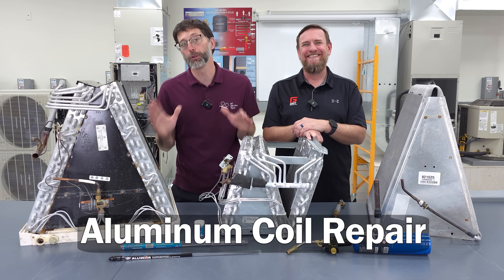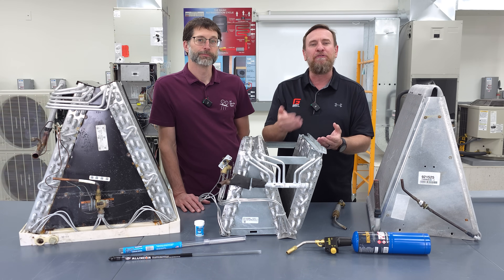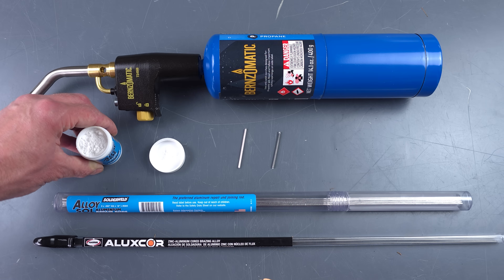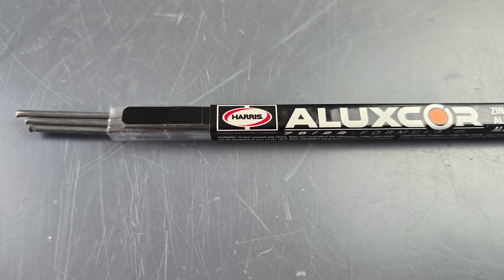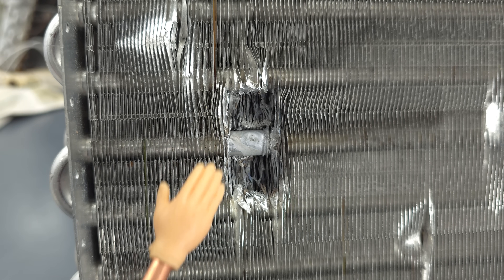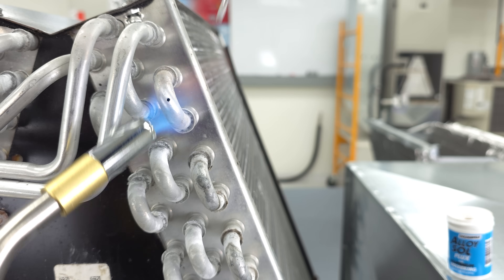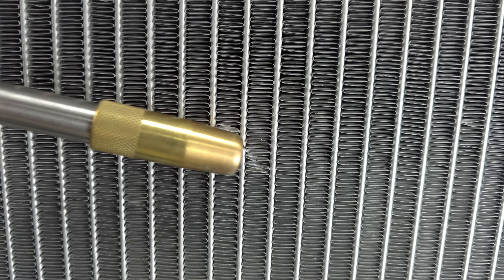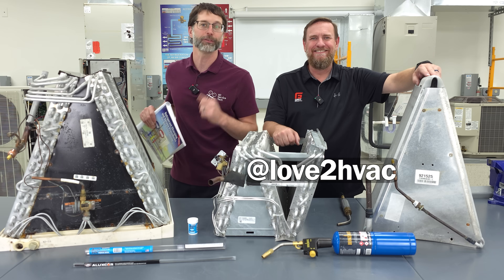HVAC Aluminum Coil Repair Using Various Rods & Torch Types!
In this HVACR Training video, @love2hvac & Craig Show how to Repair Leaky Aluminum Coils with Various Rods and Torch Types! They Show Air Acetylene Aluminum Brazing and Propane Torch Aluminum Soldering. We use Flux Core Rods as well as Solid rods with Powered Flux! Make sure to Recover any Refrigerant and Verify There is no Pressure in the Tubing Before Fixing any Leaks!!